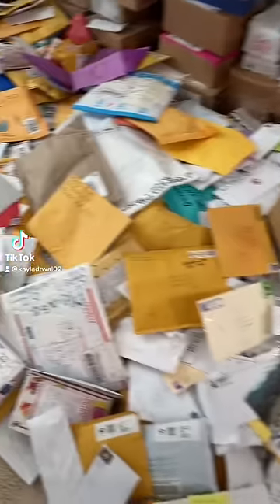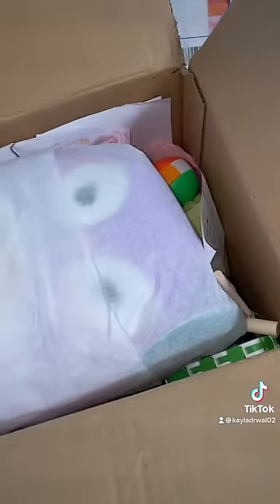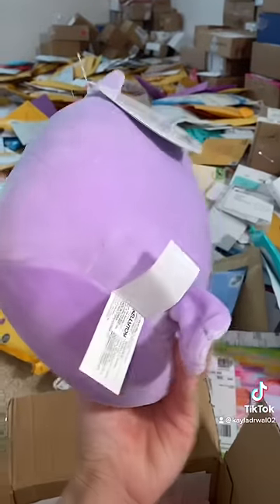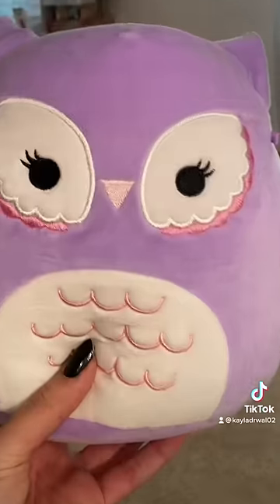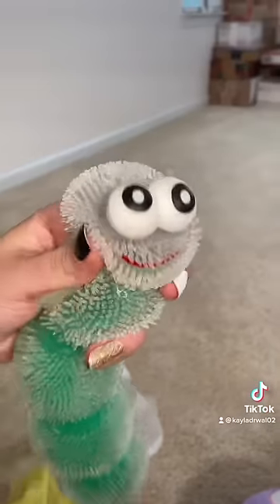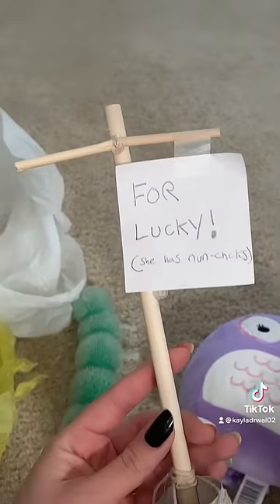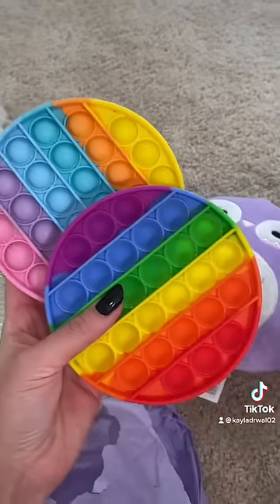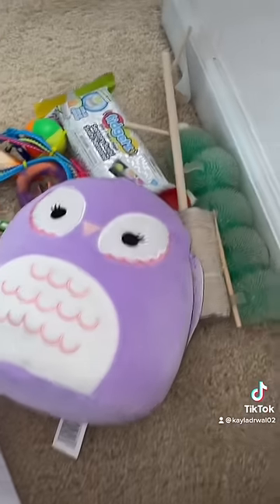OPENING A FAN MAIL PACKAGE 📦😱